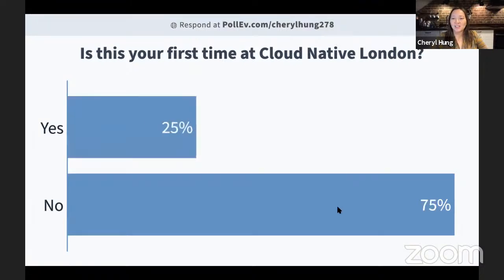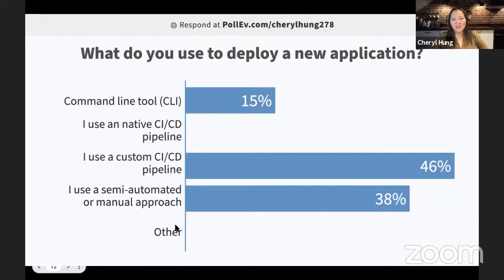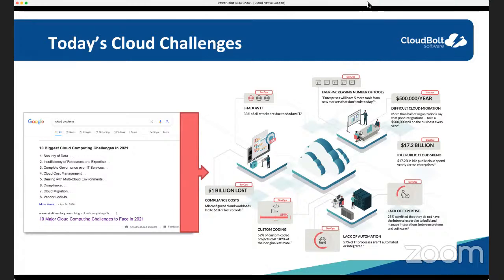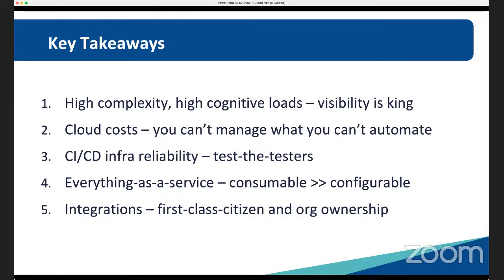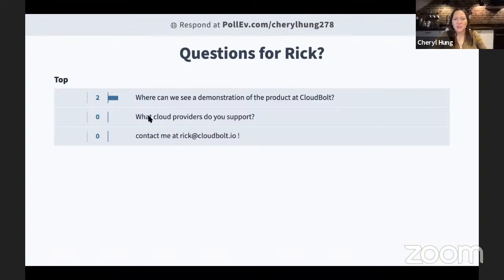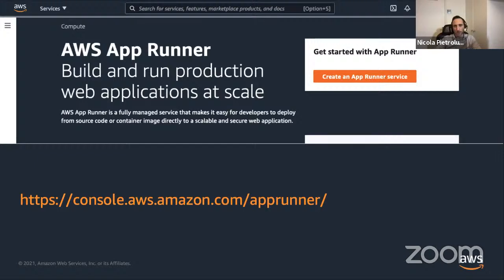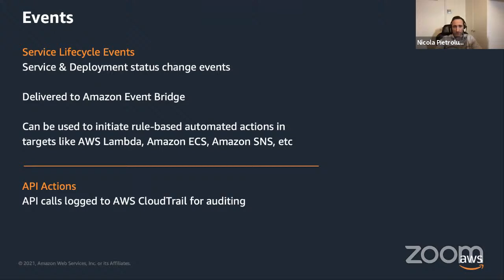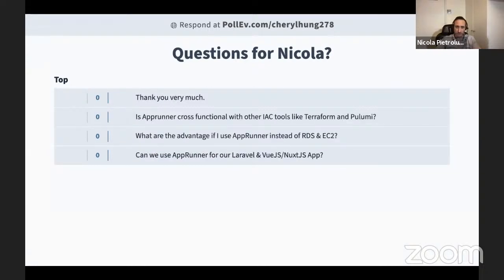Cloud Native London - October 2021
(Times in BST)
6:45 Kick off
7:15 Top 5 IT Challenges That You Should Be Prepared For (Rick Kilcoyne, CloudBolt)
7:45 AWS App Runner: Production web applications at scale made easy for developer. (Nicola Pietroluongo, AWS)
8:15 Wrap up

Top 5 IT Challenges That You Should Be Prepared For (Rick Kilcoyne, CloudBolt)
In today’s fast-moving digital world, every community is striving to be ahead of the curve. However, all of this comes with various challenges. We, jointly with Pulse Research, conducted a survey with more than 200 IT Leaders and practitioners. Based on that survey, we would like to bring forward 3 key takeaways to you. In this 30 minute talk, CloudBolt’s Chief Product Officer Rick Kilcoyne will cover the following topics:
-Hybrid Cloud – how it can get complex quickly
-Cloud costs – do you have it under control
-CI/CD and DevOps – why is it unreliable
-Self-service IT – how can you empower the right users
-Integrations – why going multi-tool is tough

Rick was named CloudBolt’s Chief Product Officer in 2019. He joined CloudBolt in 2013 and before being named Chief Product Officer was CloudBolt’s VP of Solutions Architecture. Rick has more than two decades of experience in technology and engineering positions, including at Millennial Media, U.S. Naval Research Lab, Gold Lasso and Opsware (acquired by HP) among others.
AWS App Runner: Production web applications at scale made easy for developer. (Nicola Pietroluongo, AWS)
AWS App Runner is a fully managed service that makes it easy for developers to quickly deploy containerized web applications and APIs, at scale and with no prior infrastructure experience required. In this talk you will see how App Runner automatically builds and deploys the web application and load balances traffic with encryption starting from with your source code or a container image.

Nicola Pietroluongo is an AWS Senior Solutions Architect with more than 20y of experience supporting large enterprises in their strategic implementation solving technical and business challenges. He enjoys sharing innovative ways of tackling problems or delivering ideas. Follow him on Twitter at @niklongstone